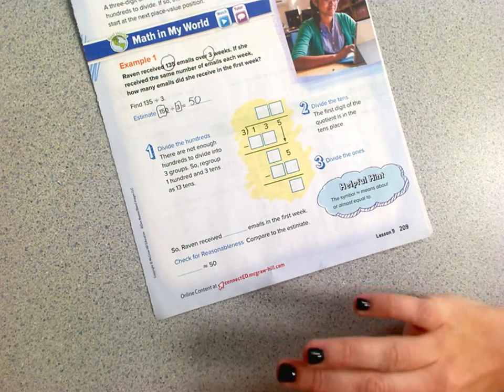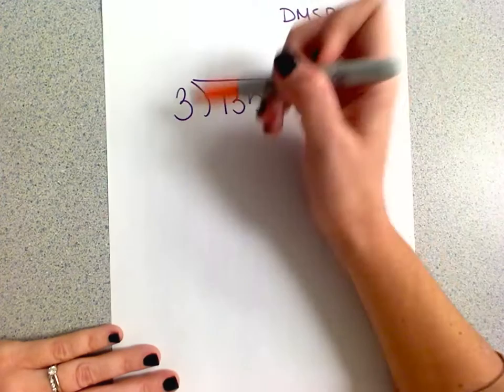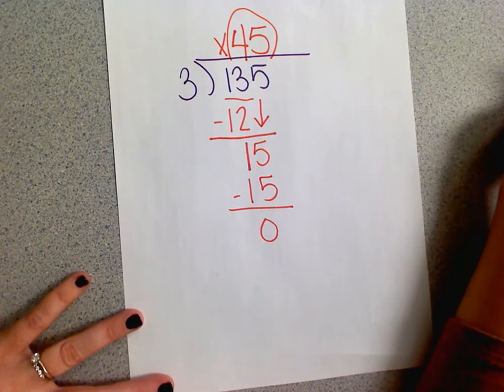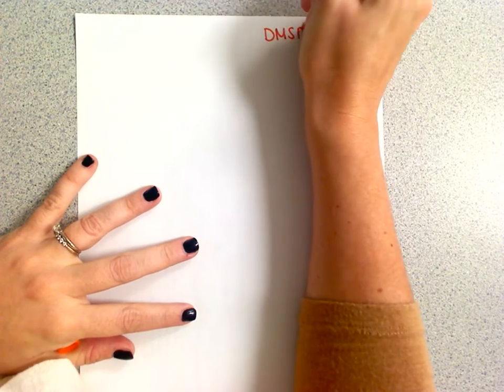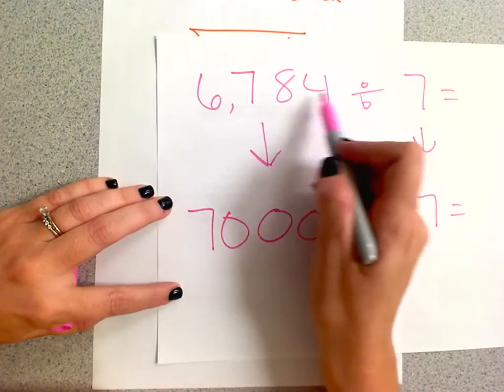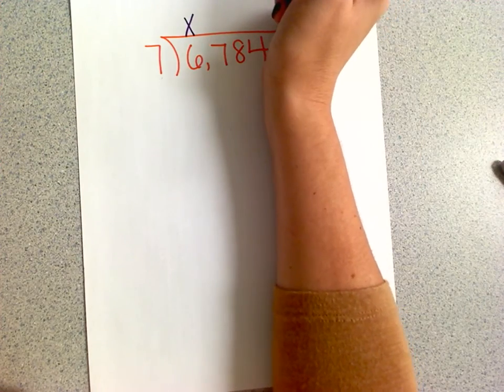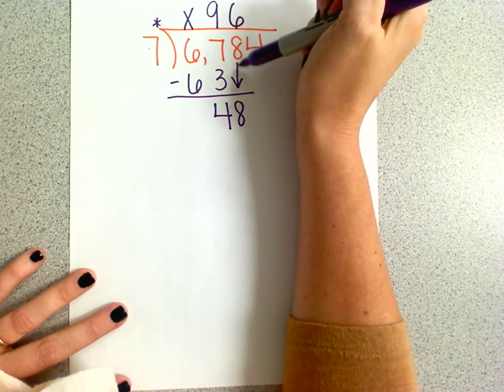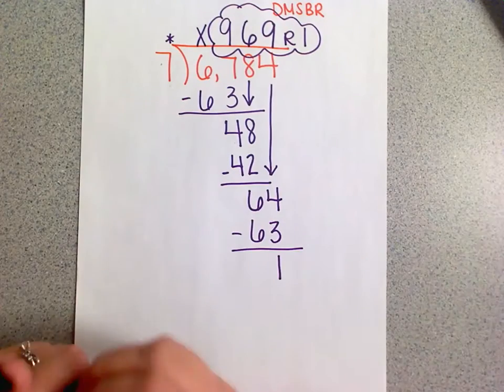Division: Place the First Digit